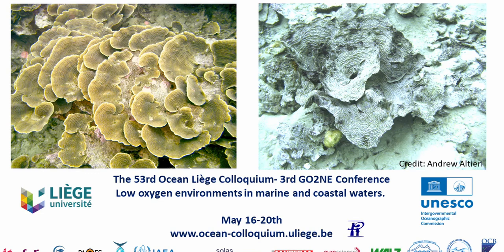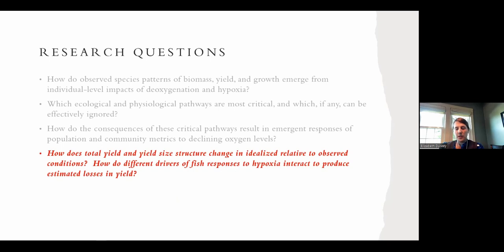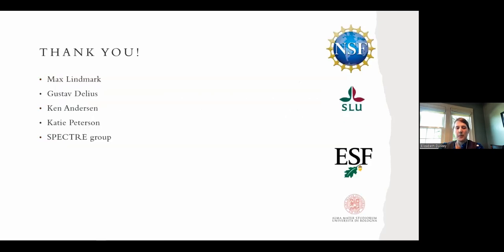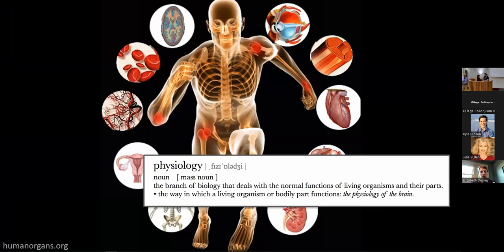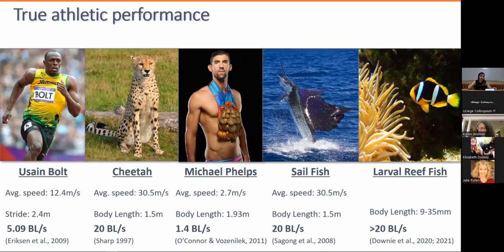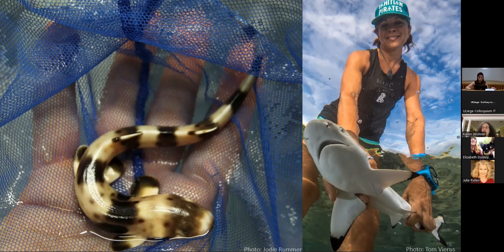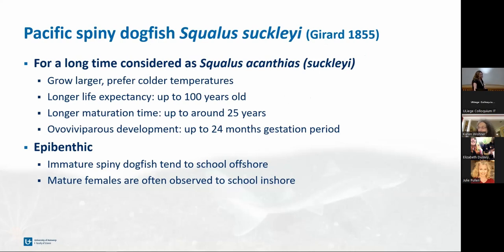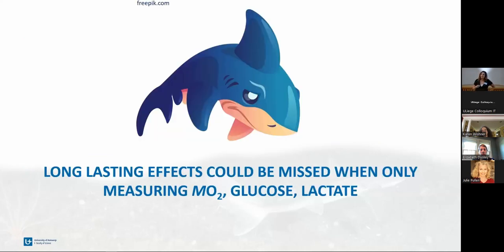Esastern Baltic Cod and Deoxygenation